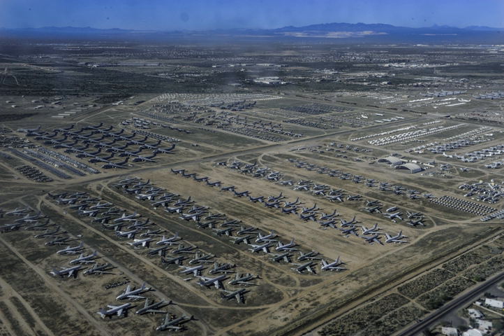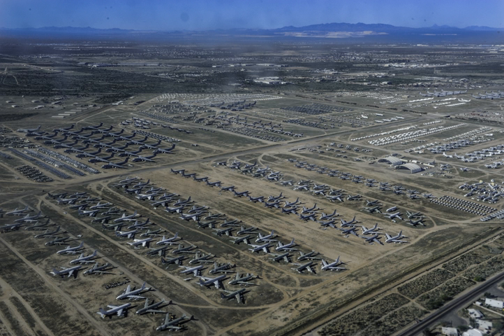309th Aerospace Maintenance and Regeneration Group | Wikipedia audio article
00:01:27 1 History
00:04:22 1.1 Lineage
00:05:52 1.2 Assignments
00:06:30 2 Storage procedures
00:09:24 3 Accessibility
00:09:58 4 Use in film and TV production
00:10:48 5 See also

- Socrates

SUMMARY
The 309th Aerospace Maintenance and Regeneration Group (AMARG), often called The Boneyard, is a United States Air Force aircraft and missile storage and maintenance facility in Tucson, Arizona, located on Davis–Monthan Air Force Base. AMARG was previously Aerospace Maintenance and Regeneration Center, AMARC, the Military Aircraft Storage and Disposition Center, MASDC, and was established after World War II as the 3040th Aircraft Storage Group.
AMARG takes care of nearly 4,000 aircraft, which makes it the largest aircraft storage and preservation facility in the world. An Air Force Materiel Command unit, the group is under the command of the Ogden Air Logistics Complex at Hill Air Force Base, Utah. AMARG was originally meant to store excess Department of Defense and Coast Guard aircraft, but has in recent years been designated the sole repository of out-of-service aircraft from all branches of the US government. The arid climate of the region makes AMARG an ideal location for storing aircraft, as there is very little humidity in the air that would corrode metal.